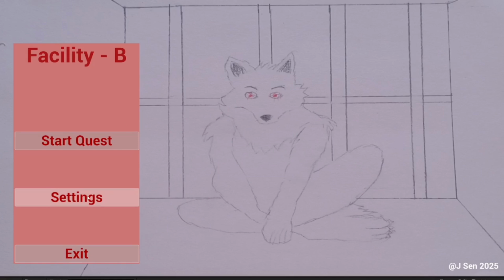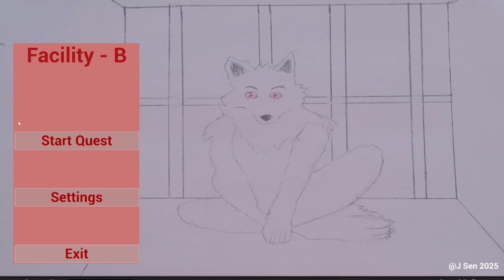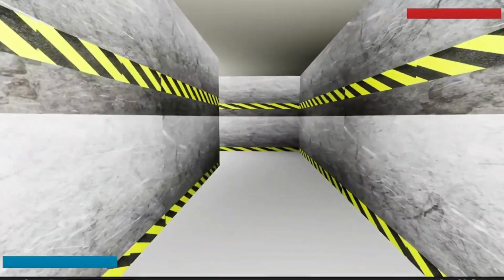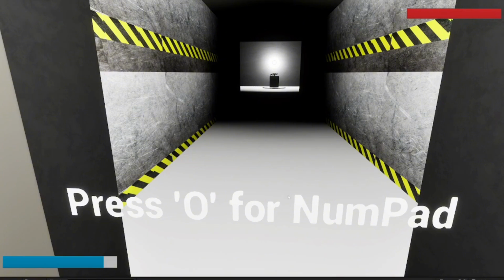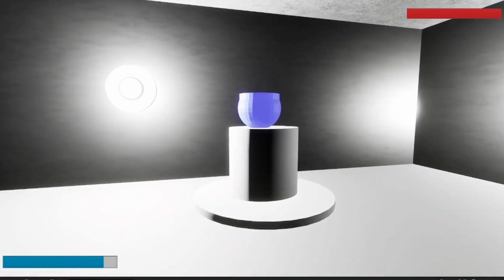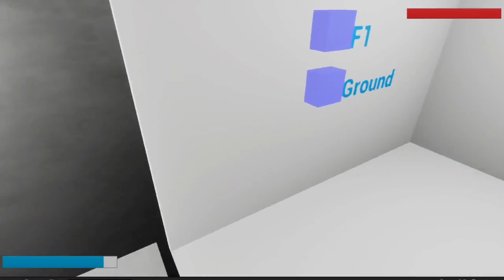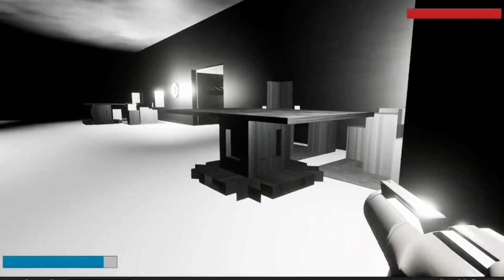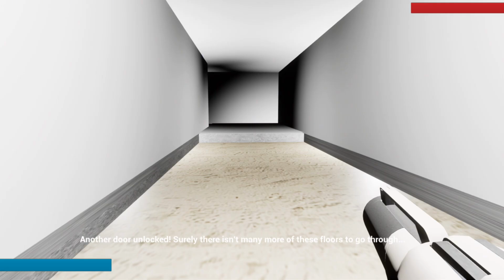Facility - B walkthrough (commentary on design choices and processes)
Hello, this is JSen from JSen Enterprises! This showcase video is a demonstration for my created game titled Facility - B. Within this video, I discuss the creative choices made within the process which added to the value of the completed project! This game is my first major creation within the game design field!